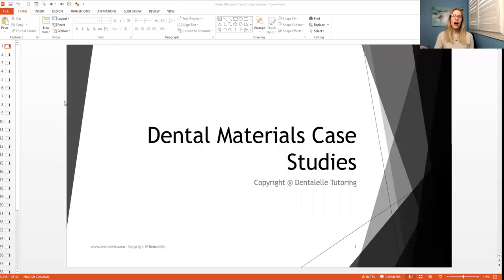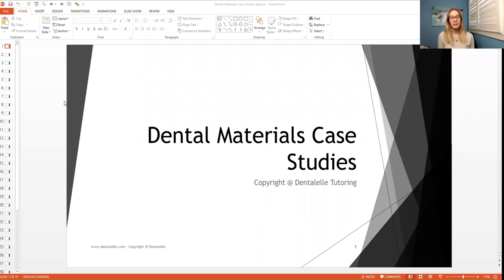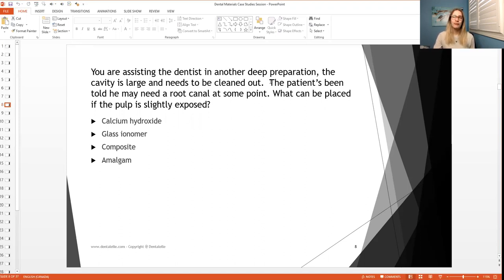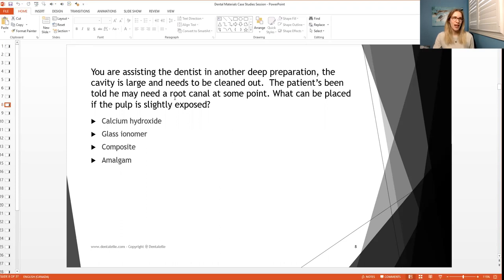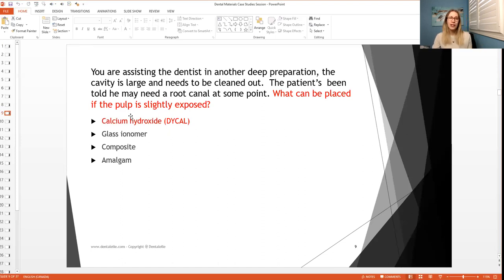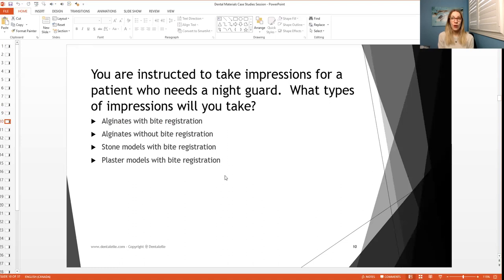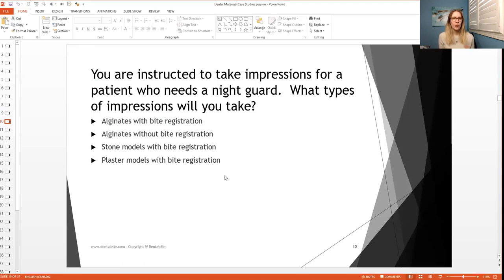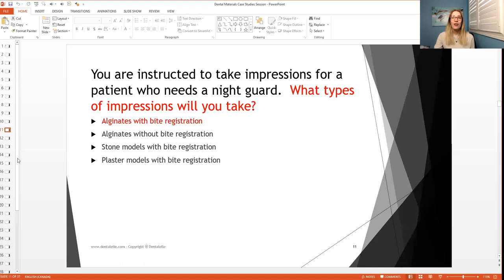Quick Video of Dental Materials Case Studies Session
Get access to weekly case studies and one hour live tutoring sessions by signing  up for the Dentalelle Student Program or Board Exam Prep Academy below: